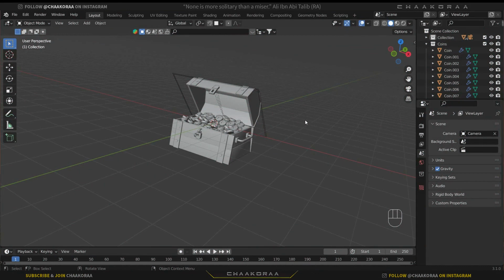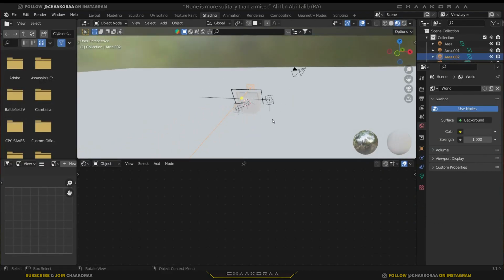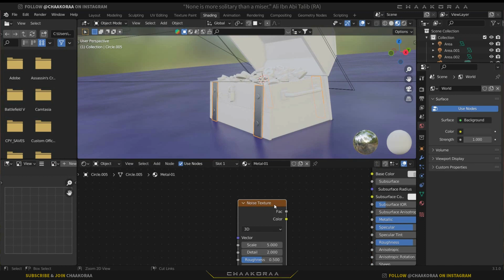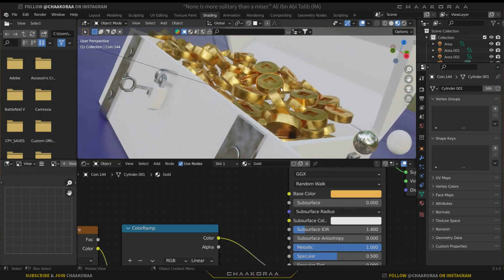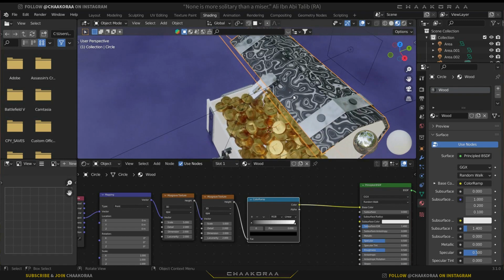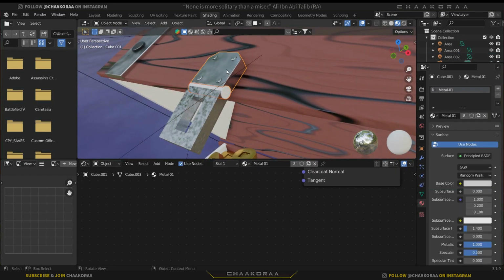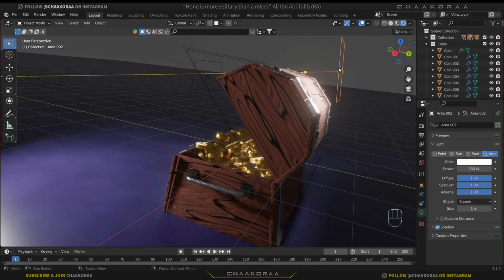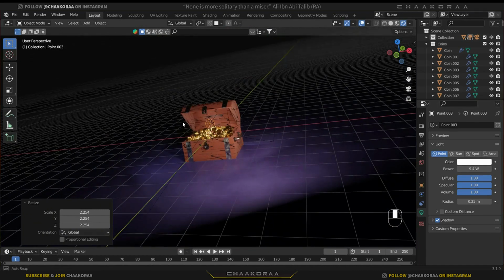Create A Treasure Chest In Blender | Part 05 Texturing + Lighting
Eventually the last Episode of these 5-part tutorial series.
Hope you learned a lot from this little course and it was useful for you.

Also if you get interested about the beginning animation of the video, I'll cover it in a separate video in the future!